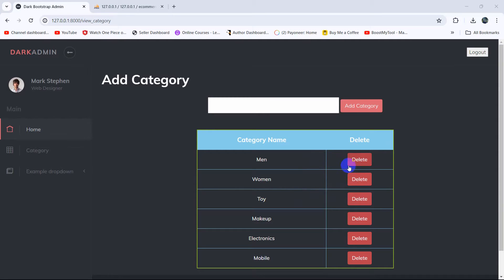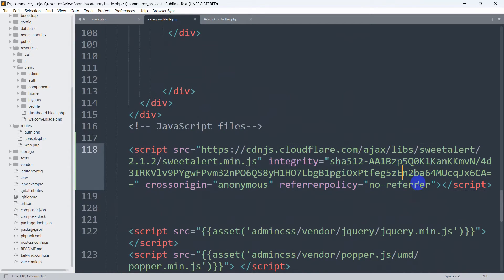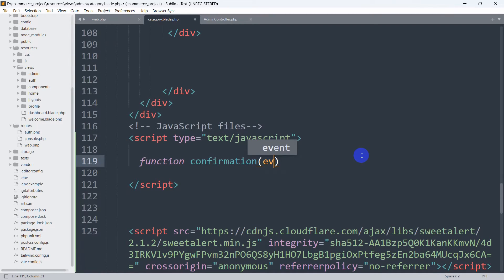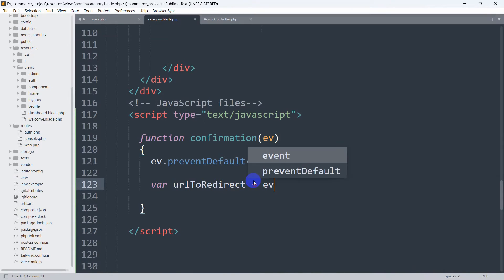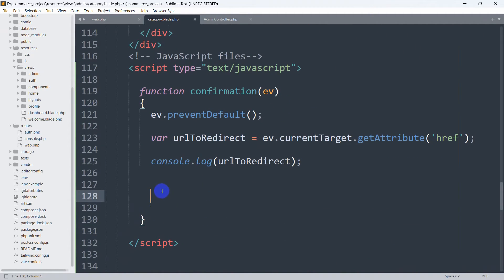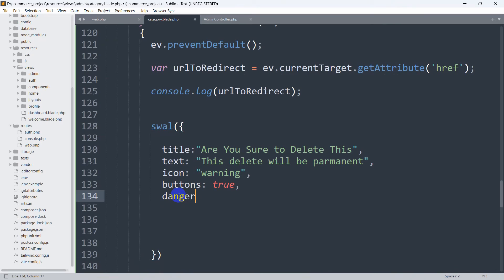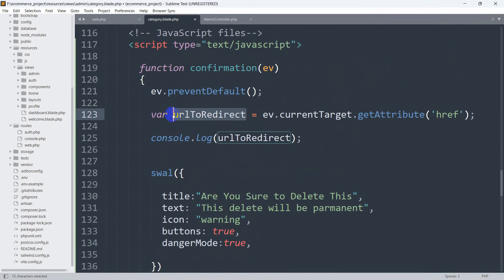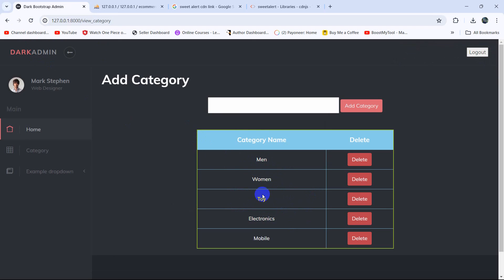How to Show Sweet Alert Delete Confirmation in Laravel | Laravel E-Commerce Project Tutorial